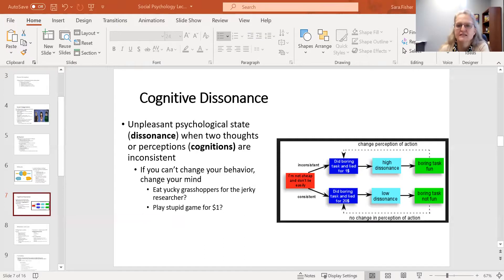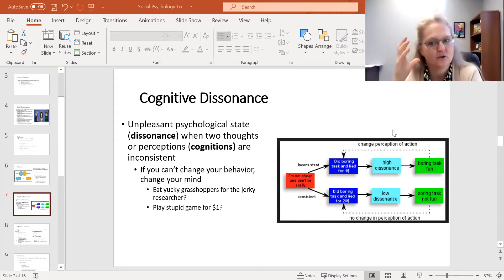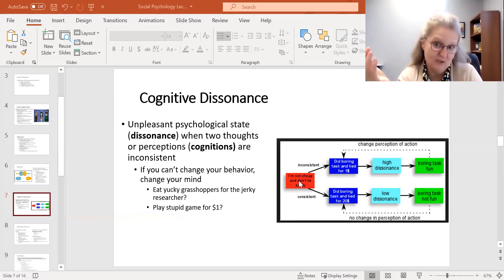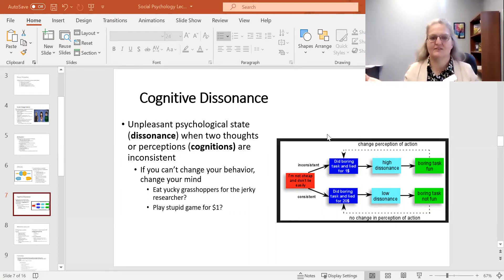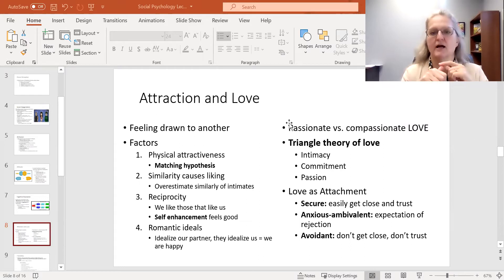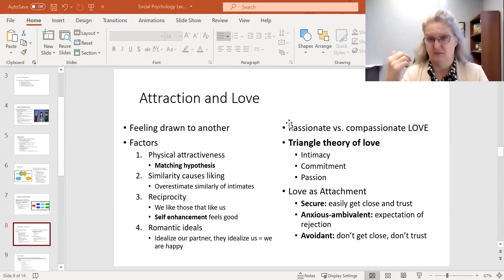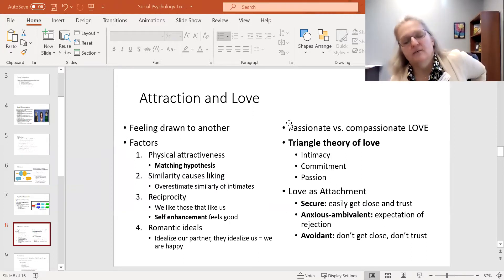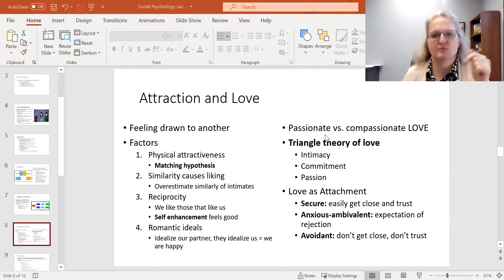Social Psychology lecture 3 cognitive dissonance